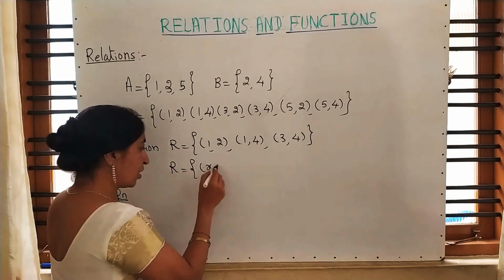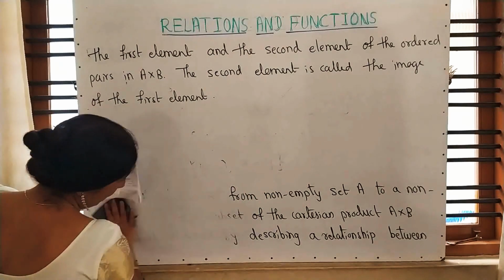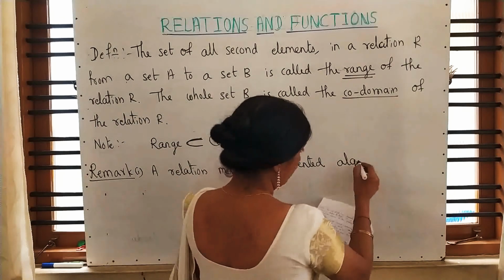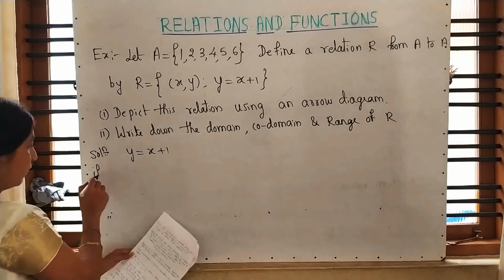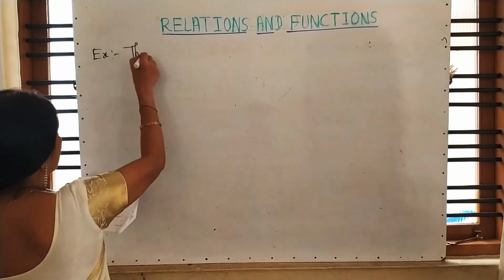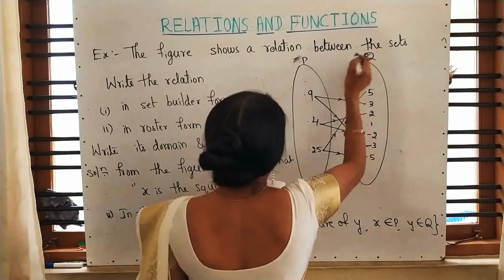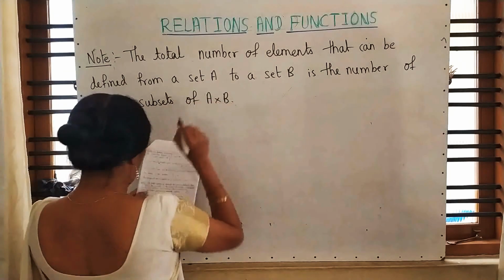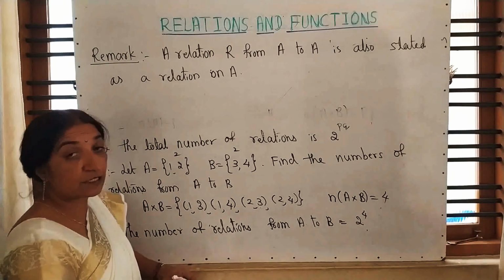PUC 1st ( Class XI) Chapter 2: Relations & Functions Part 4: By Surekha. P. Siddapur mam